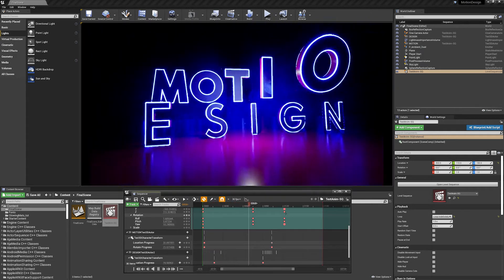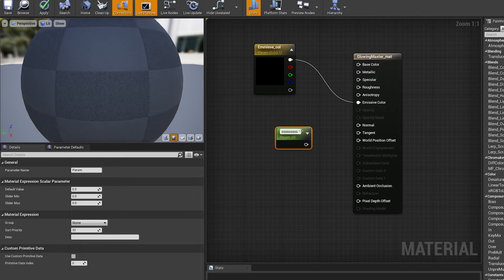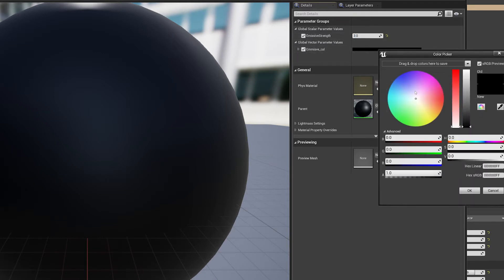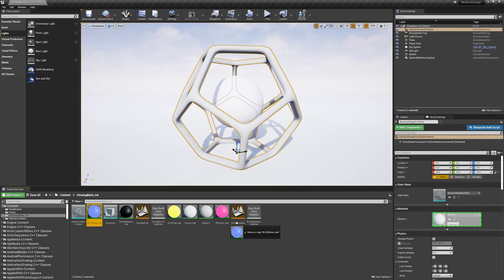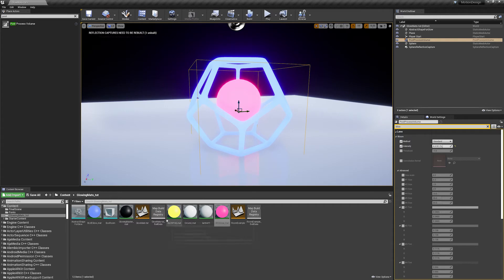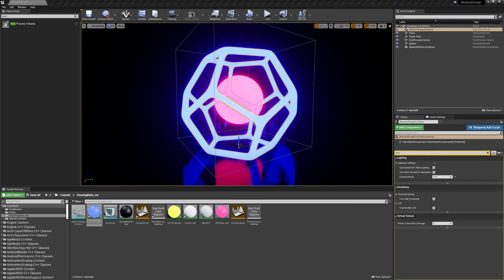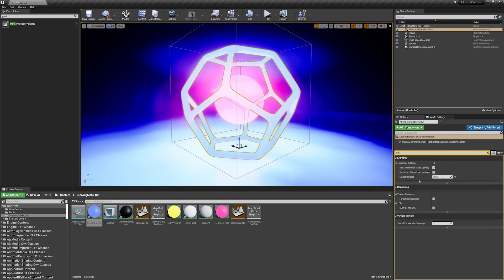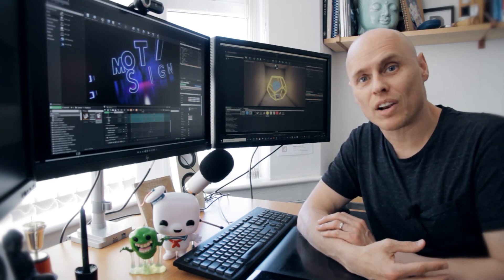HOW TO Make a Glowing Material Unreal Engine - Emissive materials guide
👉 We will learn how to make a glowing material in Unreal Engine, with this guide to emissive materials.  Create beautiful neon light effects and static geometry that emits actual light in your environments and levels.

I use this in my tutorial on how to do motion design in unreal engine.

Creating glowing materials in Unreal engine is a great technique for animators and designers wanting glowing text and effects in their animations. Learn how to set up your scene with post-processing volumes and important settings like bloom.

We start by making a master material, then from this creating material instances for any number of color variations.

📗 To jump to a specific part of the video you can skip to any chapter by clicking in the timeline

0:00​​​​ - Introduction
00:23​​​​ - Step 01 - Master glow material
03:25​​​​ - Step 02 - 3D text tool settings
05:58​​​​ - Step 03 - Scene setup
09:21​​​​ - Step 04 - Emissive boost
11:51​​​​ - Room example
🔥 GET VIP REWARDS & BENEFITS and even my DIGITAL ASSETS LIKE 3D MODELS! for supporting this channel for as little as $2 a month. 👈 I want to be able to dedicate more time and make more videos each month so any support is hugely appreciated 🙏

Please leave a like if you got value from this free tutorial, and comment below if you made your own glowing scenes! or anything else you would like to see in future videos